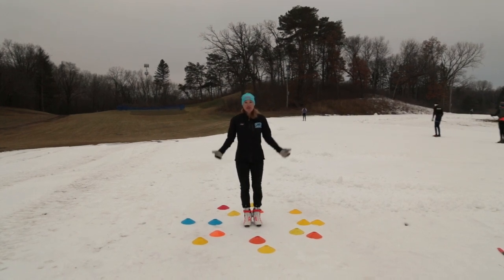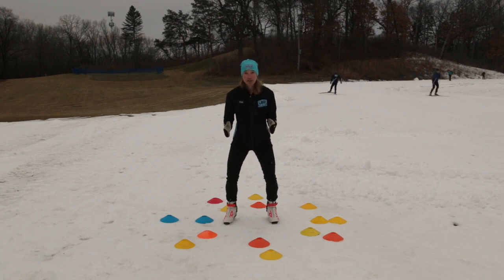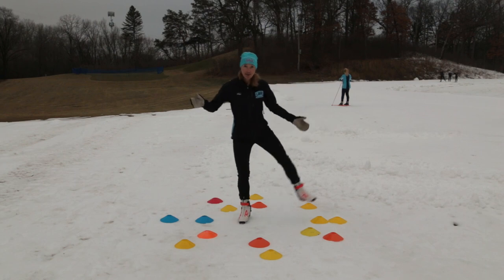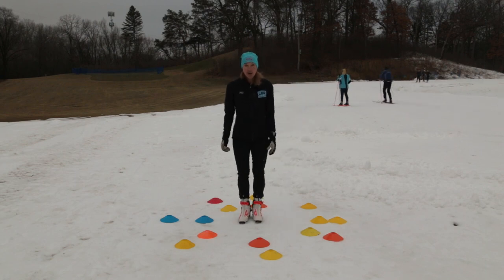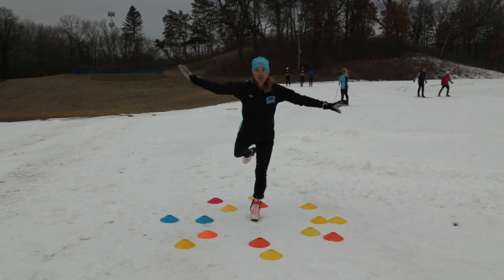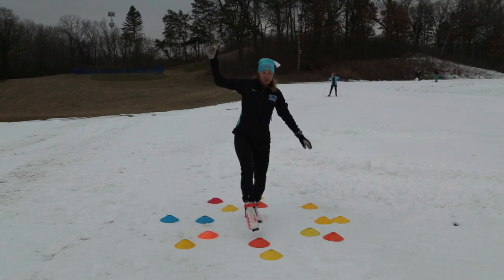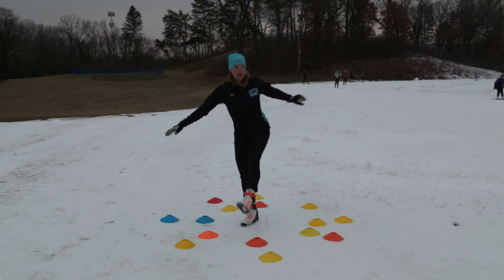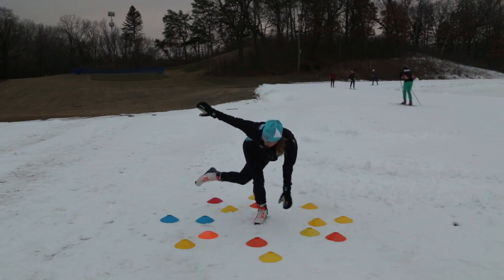Balance Drills in Boots | TK Ski